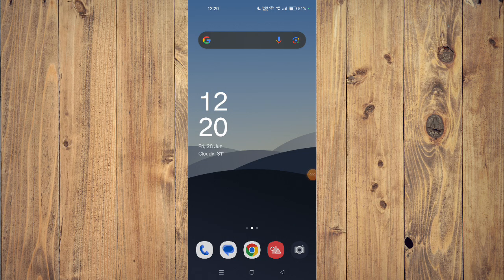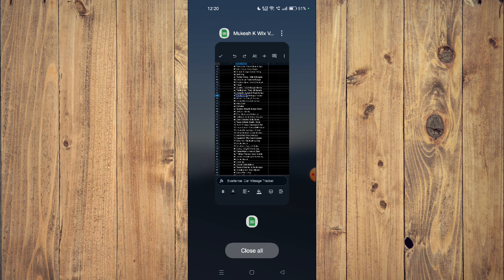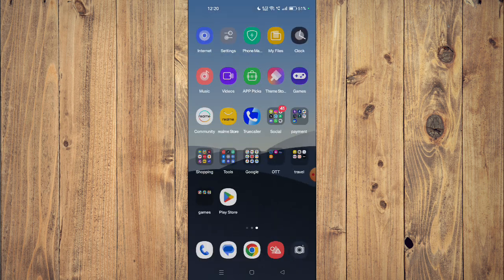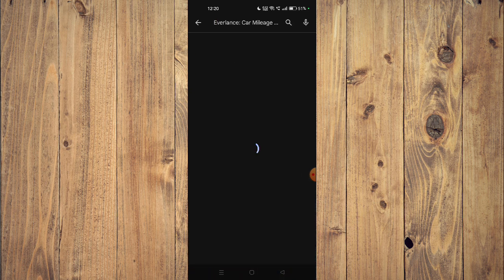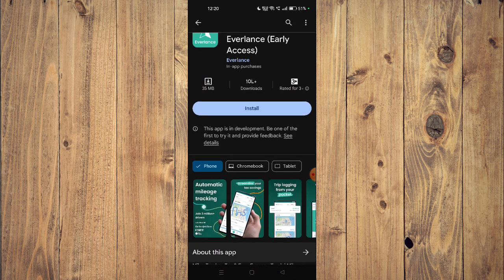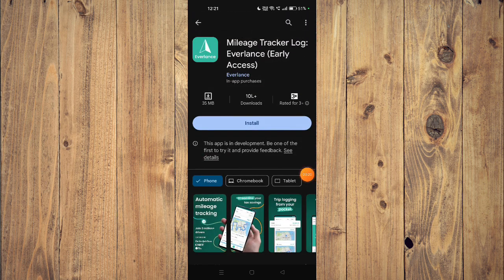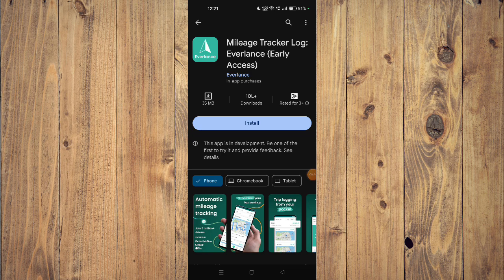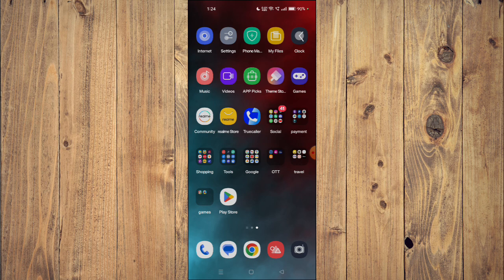✅ How to Download and Install Everlance Car Mileage Tracker App (Full Guide)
In this video, we provide a comprehensive guide on how to download and install the Everlance Car Mileage Tracker app on your device. Follow along to successfully set up the app.

Key Learning Points:
• Step-by-step download process
• Installation tips
• Initial setup